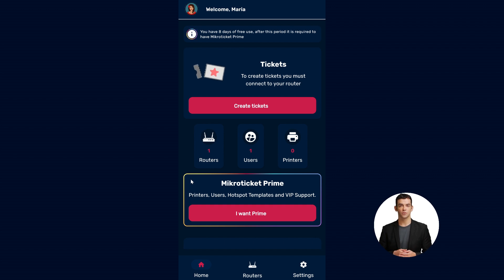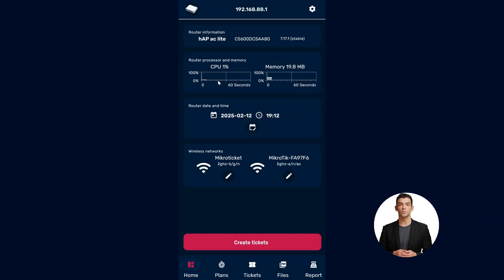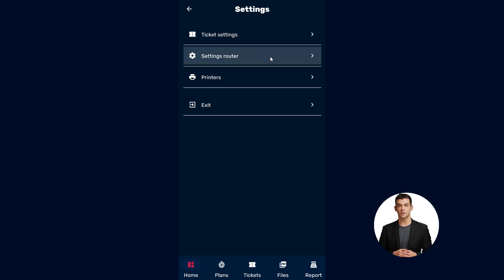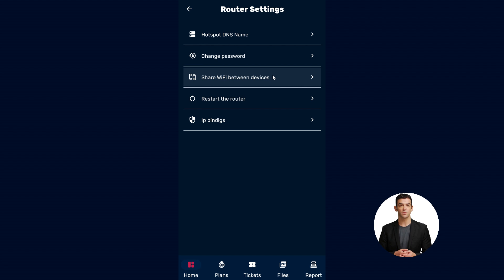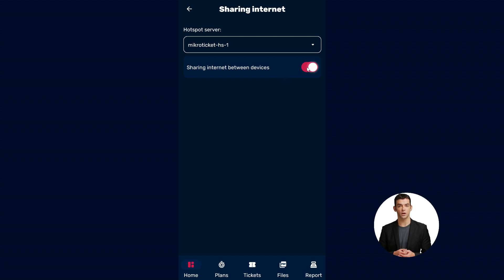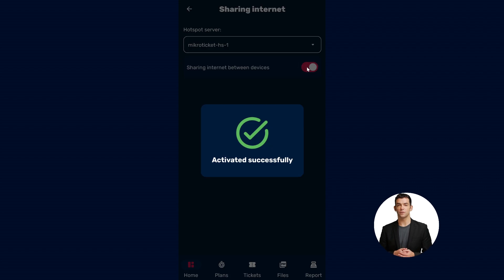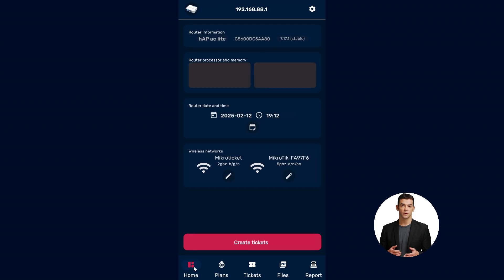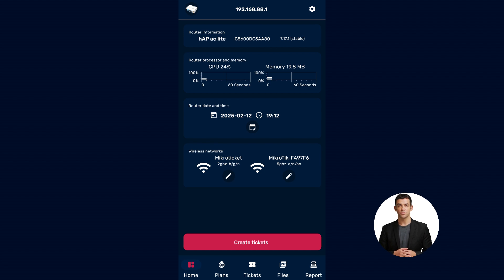🔧 How to Enable or Disable Wi-Fi Sharing between Devices in MikroTicket 📶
In this video tutorial, you will learn how to enable or disable Wi-Fi sharing between devices using Bluetooth or Hotspot on your router using the MikroTicket app. 🎟️📡'
✅ Access the router menu
✅ Adjust Wi-Fi sharing settings
✅ Easily control internet sharing between your clients